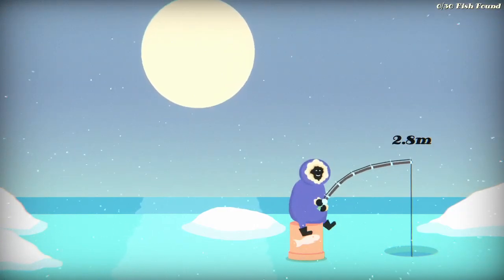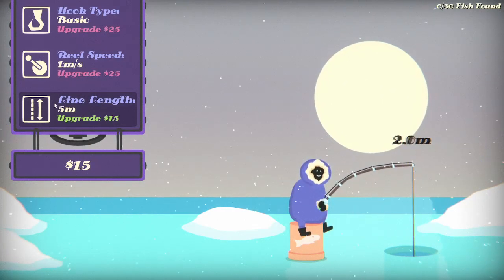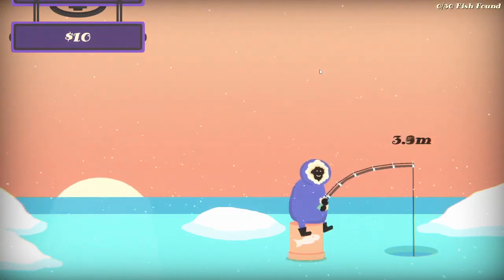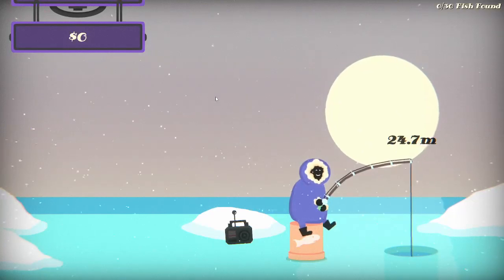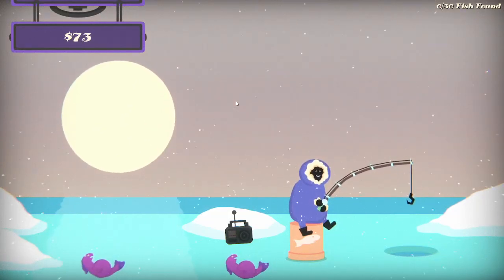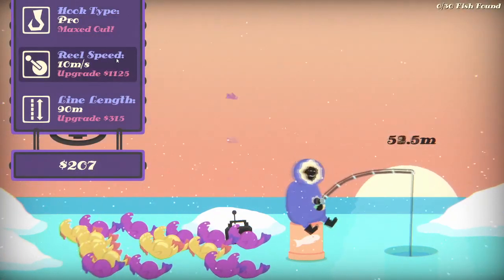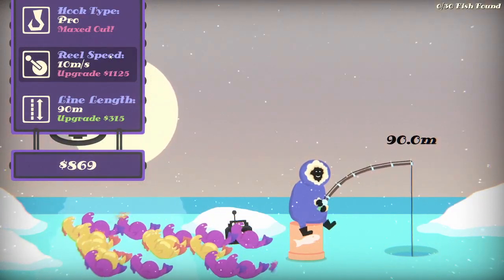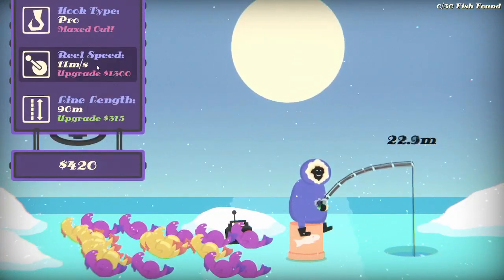The Hex [3] Secret ending [EXTRA] [Spooktober 2021]